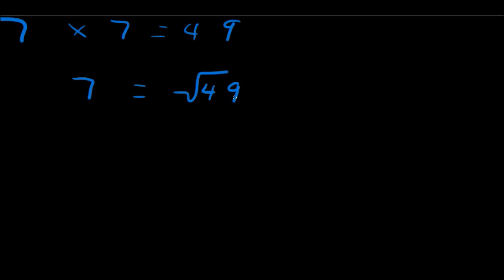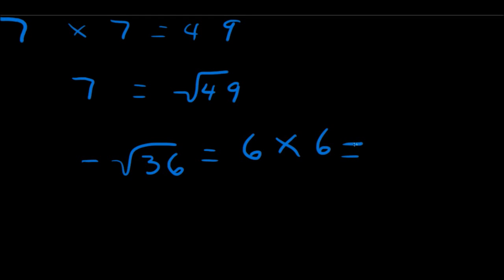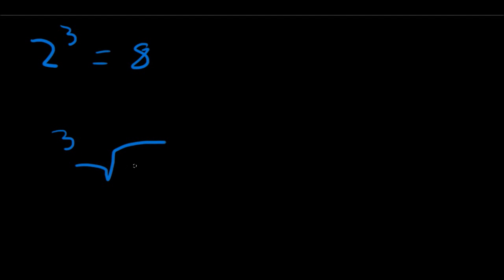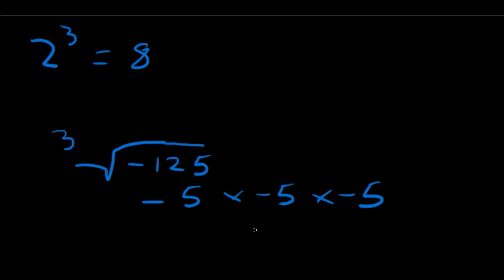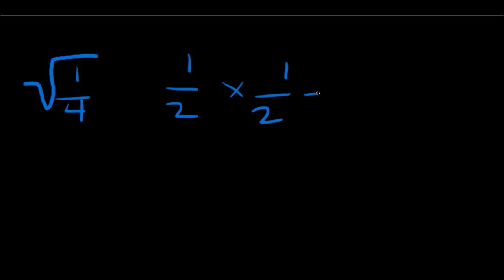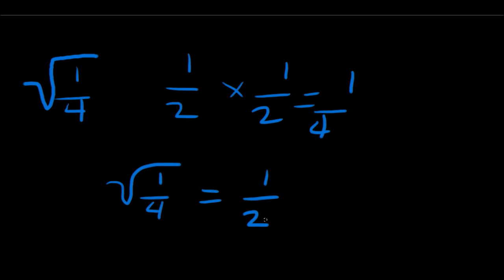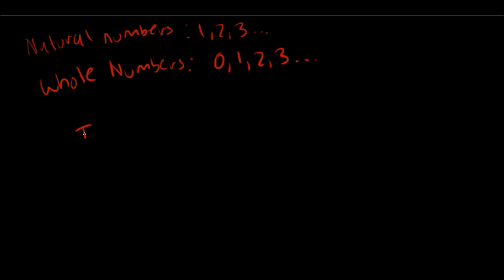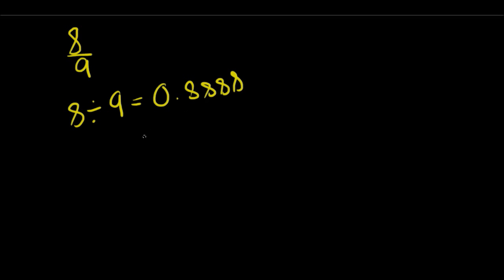Chapter 1 Section 5 Roots and Irrational Numbers